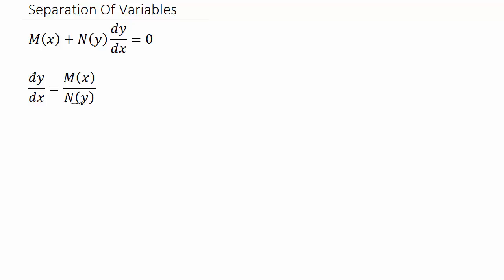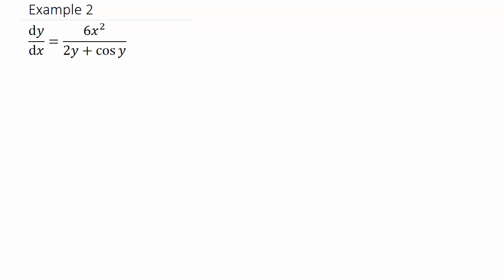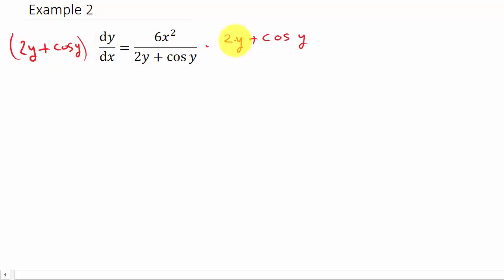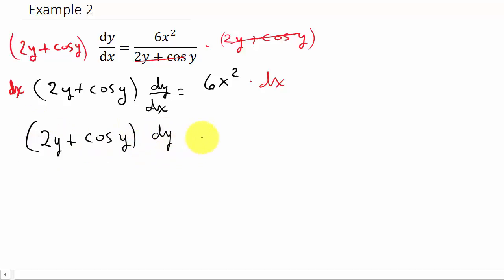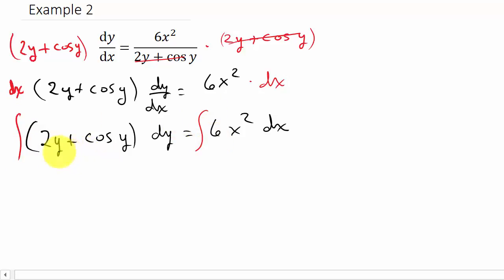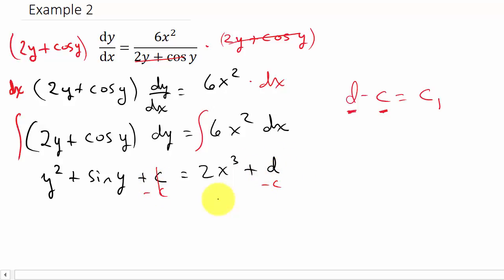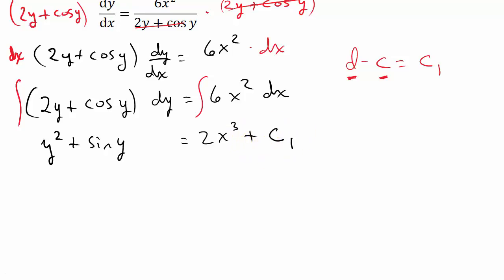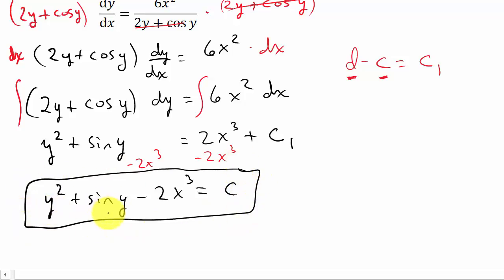Differential Equations Separation of Variable Ex 2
This video shows how to solve differential equations using separation of variables.